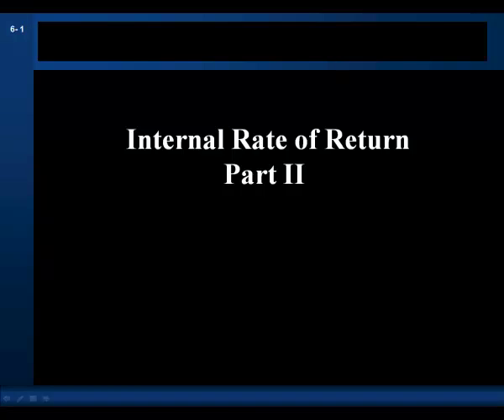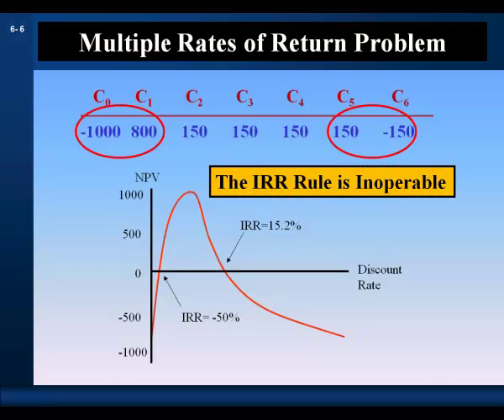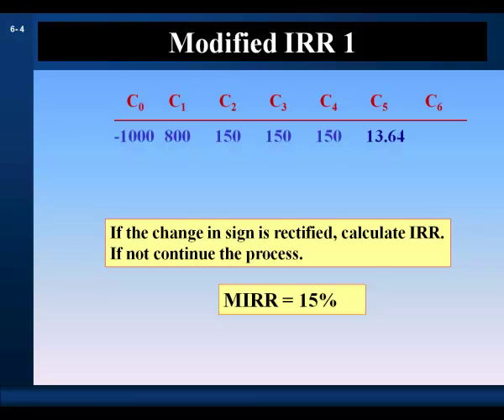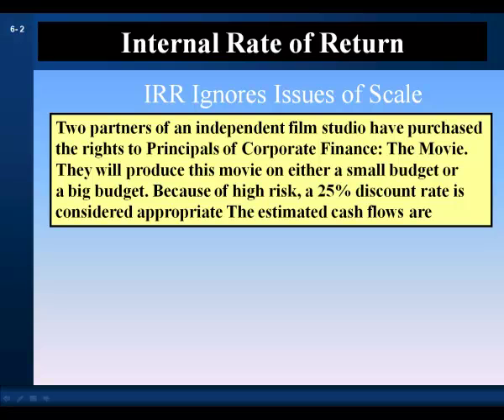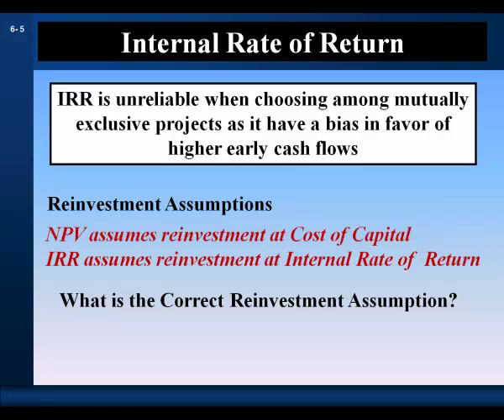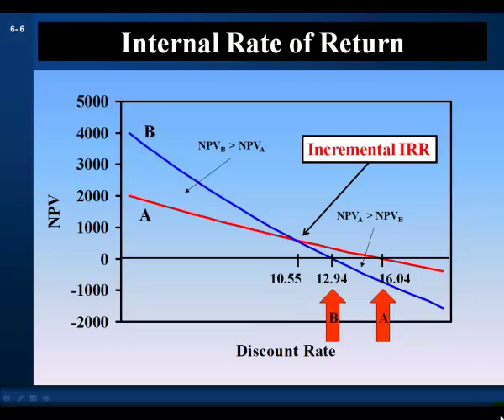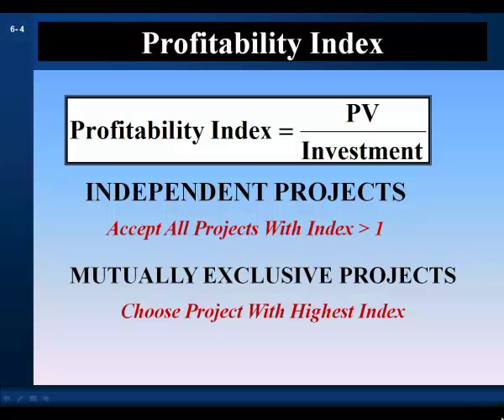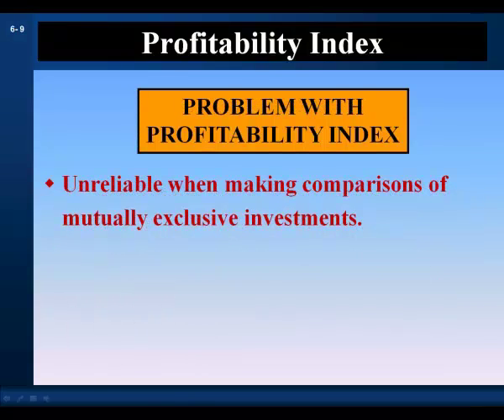Investment Decision Rules Part 2